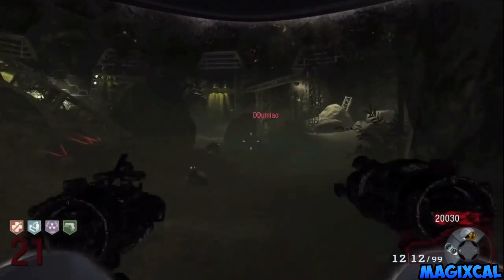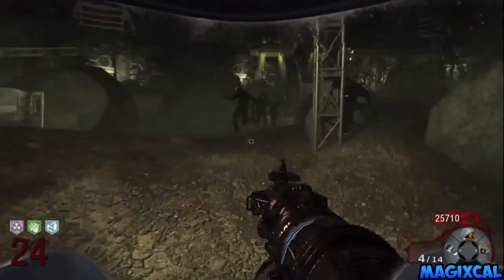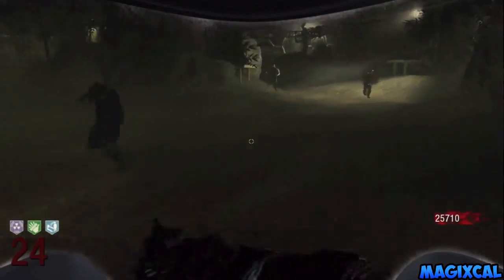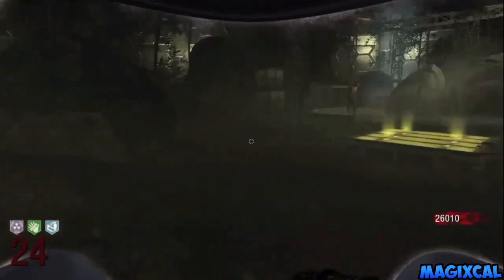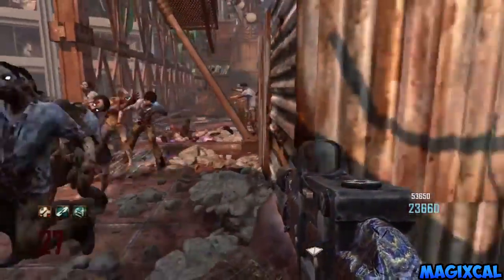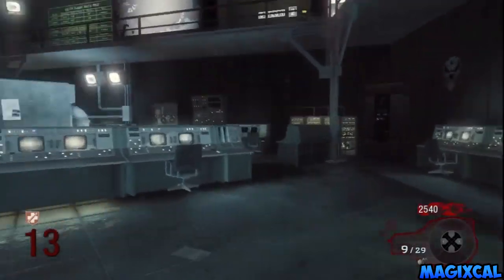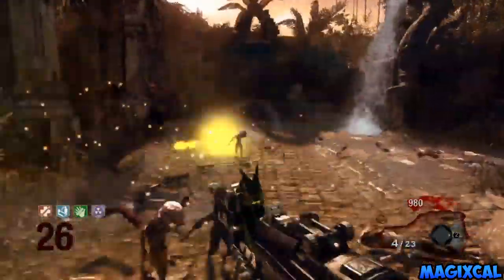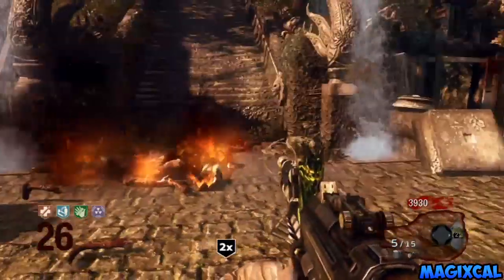Top 5 "Worst Zombie Maps" In 'Call of Duty Zombies' - "Black Ops 2 Zombies" & "Black Ops Zombies"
▶This is episode 6 in my Top Five Zombies series. In this video I will be sharing my Least Favorite Maps in CoD zombies history.

✔Slap the LIKE button if you enjoyed the video!

Today I am bringing you another "call of duty" video. We are specifically looking at 'call of duty black ops 2', 'call of duty black ops' and 'call of duty world at war'. The focus within these games will be the game modes 'call of duty black ops 2 zombies', 'call of duty black ops zombies' and 'call of duty world at war zombies'. We will look at the top five Worst Maps in "Call of Duty Black Ops 2 Zombies", as well as Black ops and World at war Zombies. As always, I hope you enjoy my 'top 5' video and have a great day! :)

This video is about "Call of Duty Zombies" and in this video we discuss "Worst Zombie Maps". This is my personal opinion on the "Top 5 Worst Zombie Maps"/"Top 5 Maps in Zombies" in "Black ops Zombies", "Black Ops 2 Zombies" & "WaW Zombies". This video was made by "Magixcal" and I will be making more "Top 5 Zombies" videos soon!